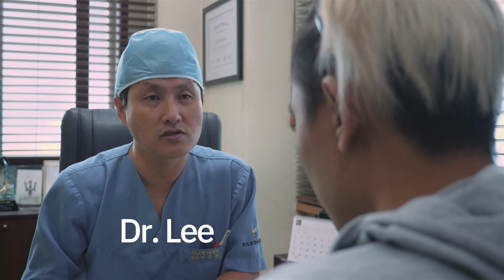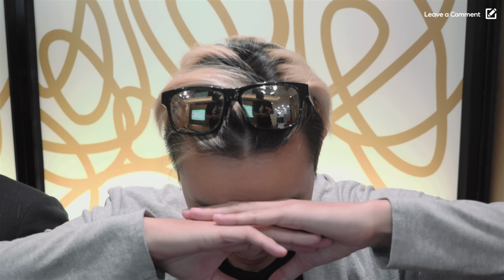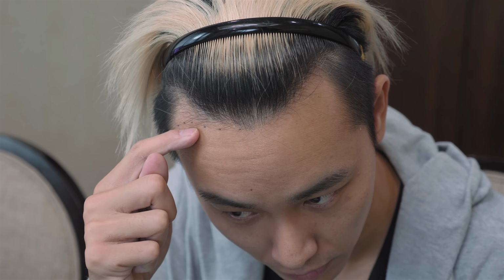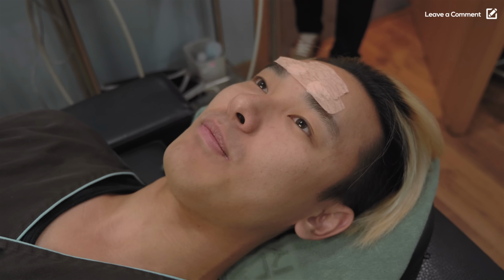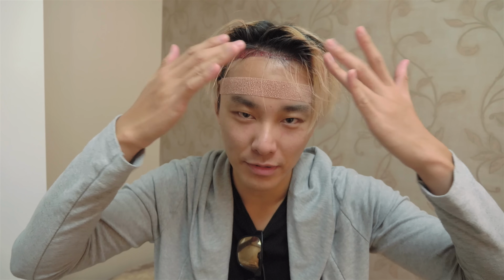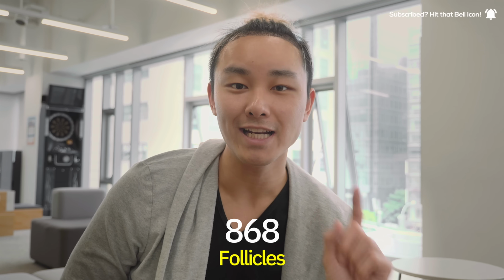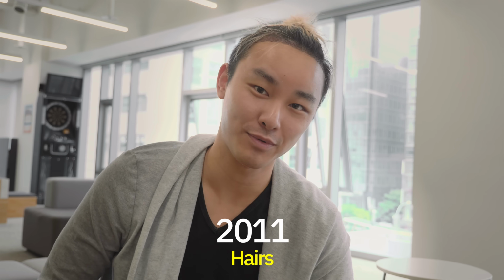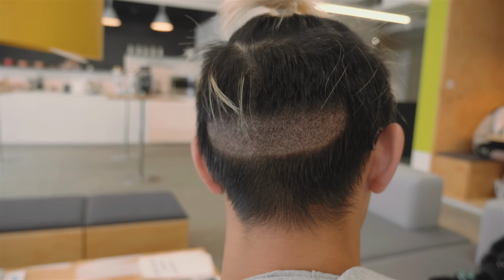He Got a Hair Transplant in KOREA! [Part One]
Thanks to Seoul Guide Medical for arranging this procedure for Haeppy.
Check out his channel soon for another video about his experience.

If you are interested in getting dental/cosmetic/plastic surgery in Korea and want to ask questions / arrange a trip to a doctor contact Tony Medina here: